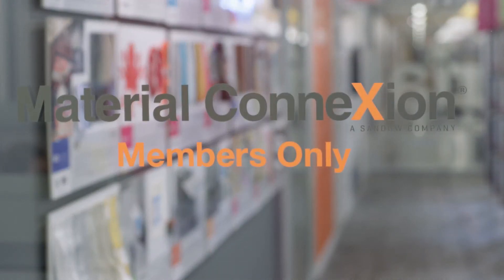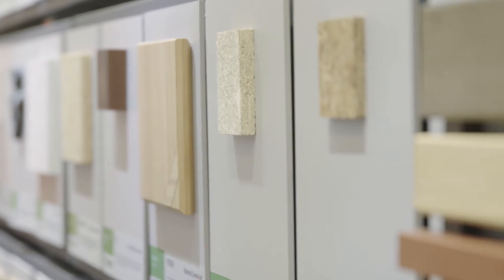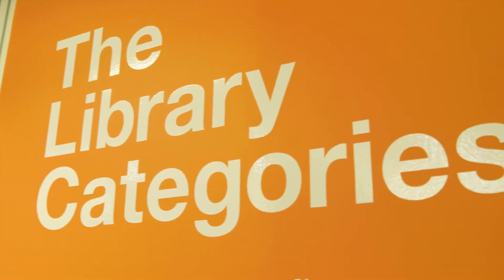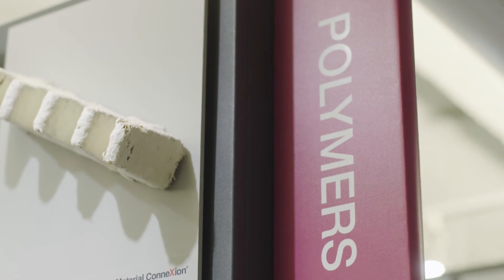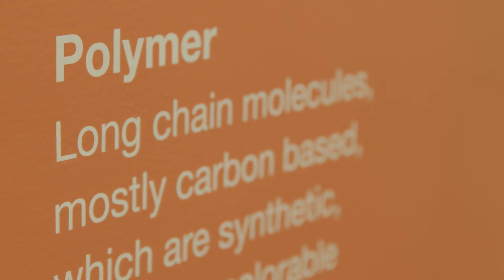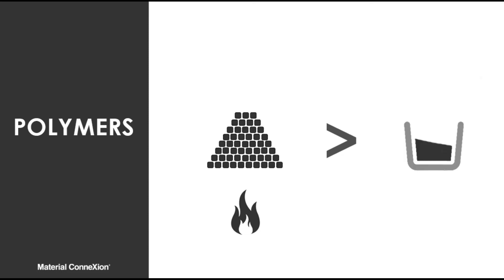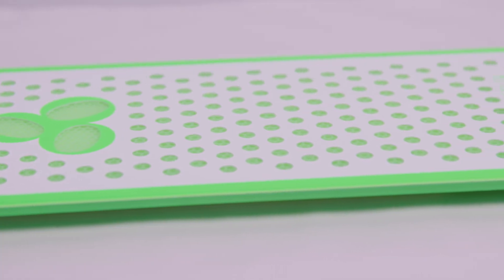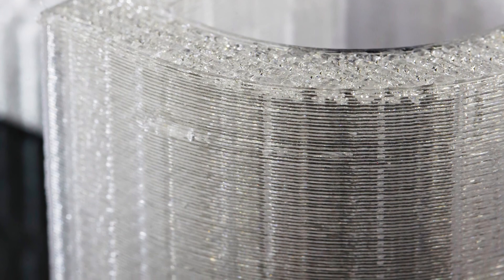What Is A...Polymer?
Material ConneXion's team of in-house material scientists teach us about what makes a material a "polymer."